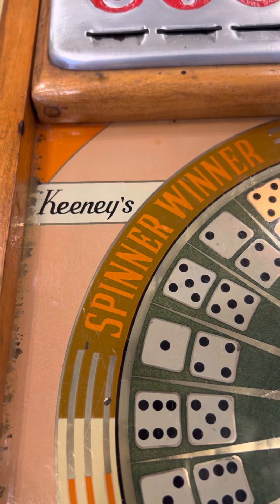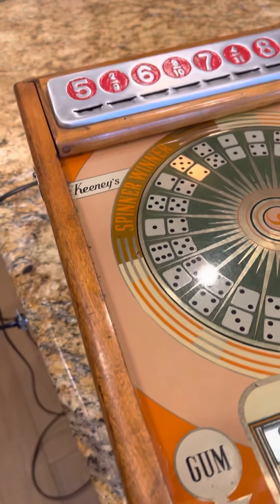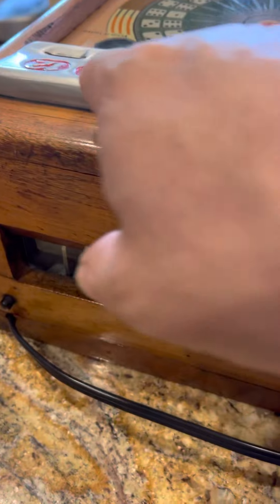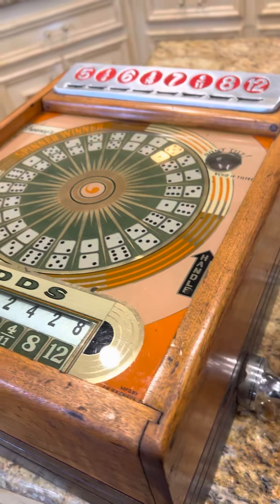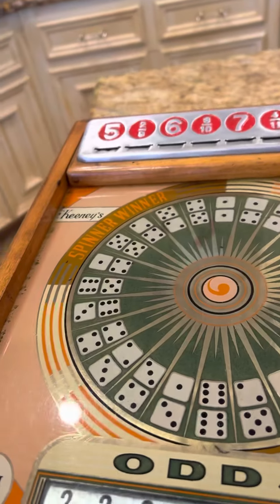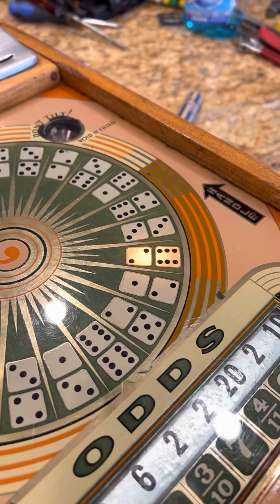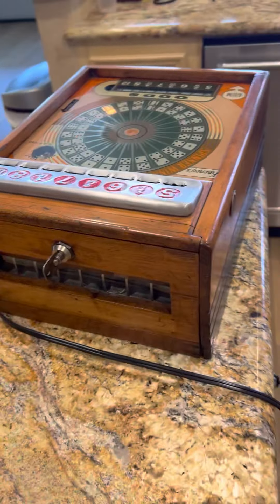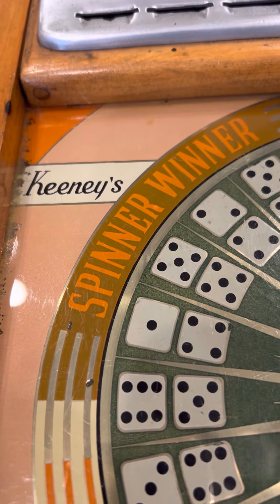Proof of Life - 1939-1941 Keeney’s Spinner Winner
I’ve been looking for a dice trade stimulator to come up in my area. It finally happened. A bit of tinkering and it’s back in action!!!